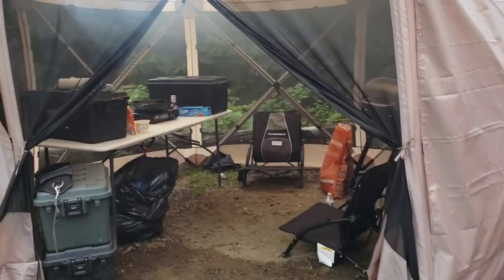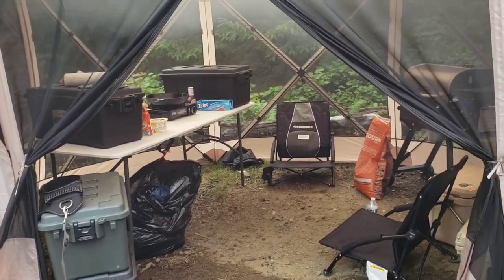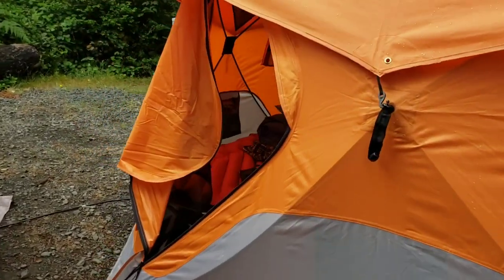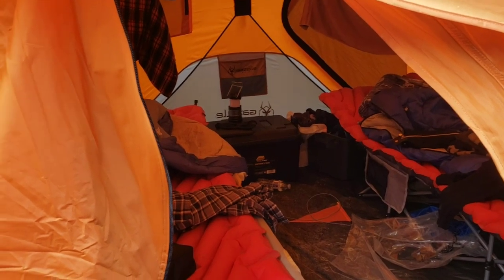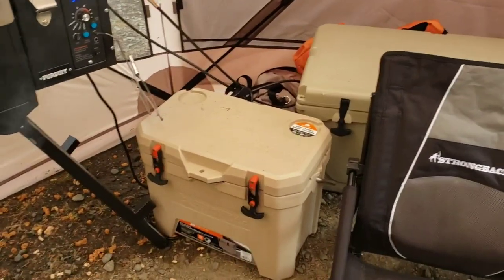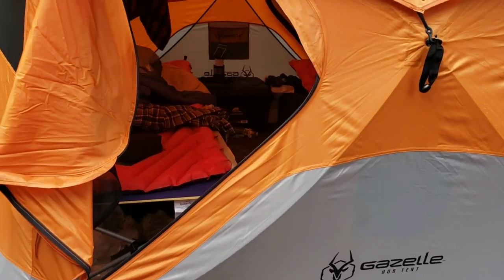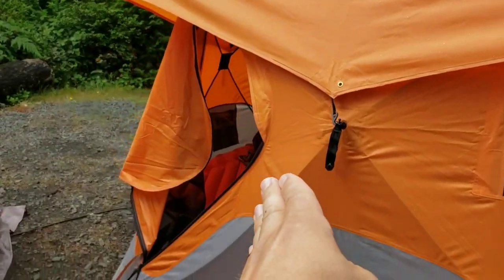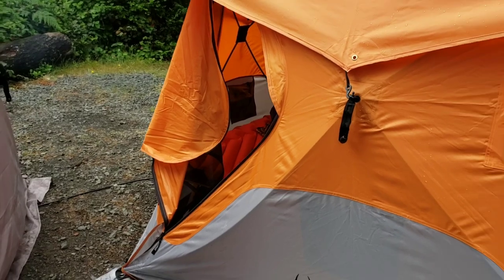Gazelle Tents in the Rain! Wet or Dry?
Gazelle 4 person and Gazebo